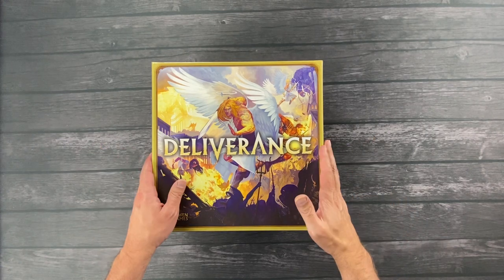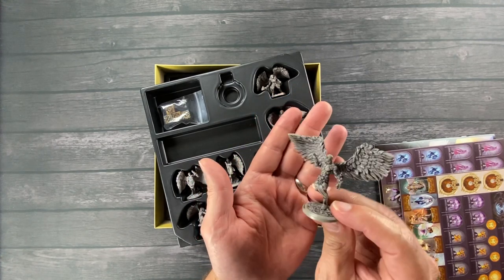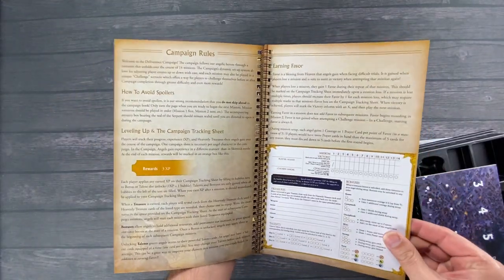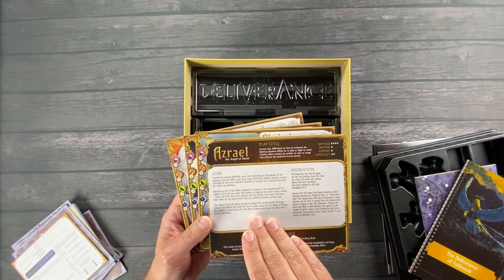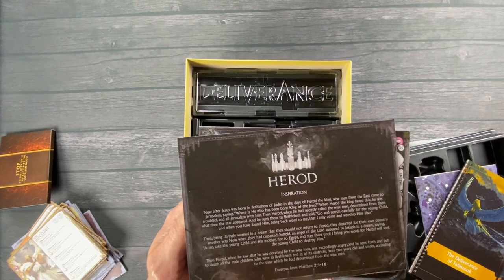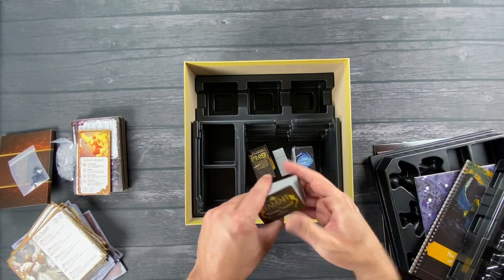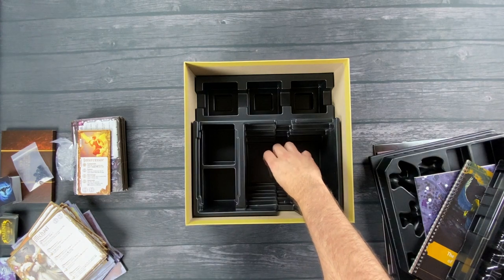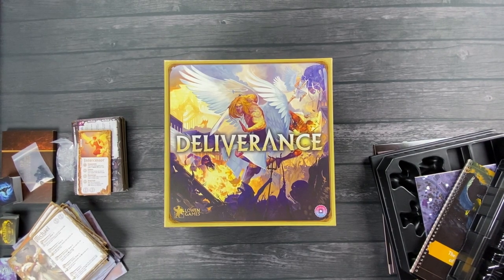Deliverance Deluxe Edition Boardgame Unboxing Video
Deliverance Deluxe Edition Unboxing by Unfiltered Gamer

Get your own copy of Deliverance at: deliverancethegame.com

Deliverance is a successful Kickstarted, cooperative dungeon crawling game pitting angles versus demons in the battle for the souls of a small town.